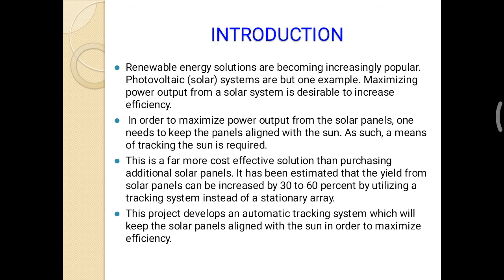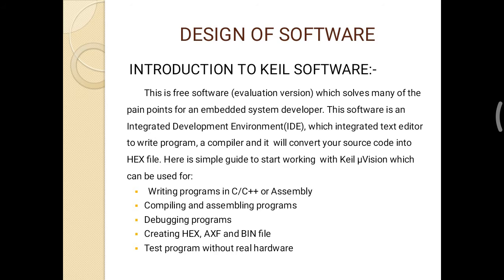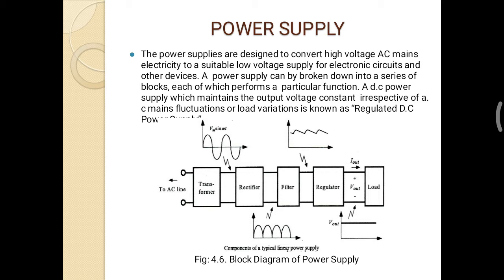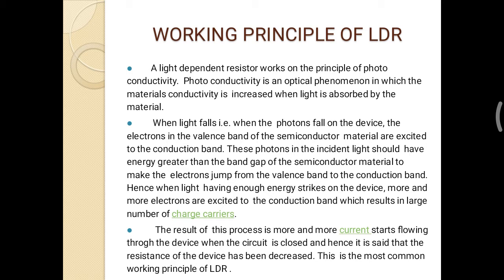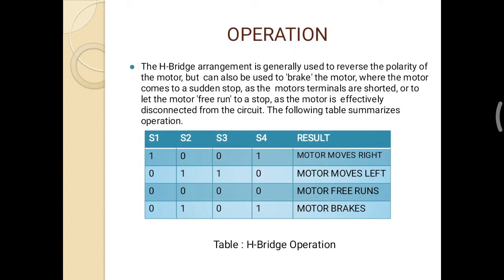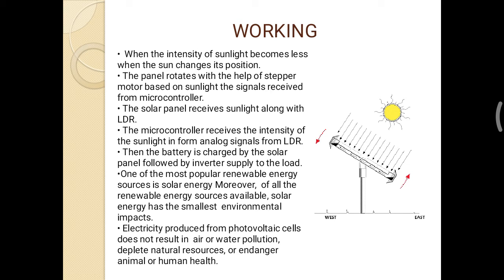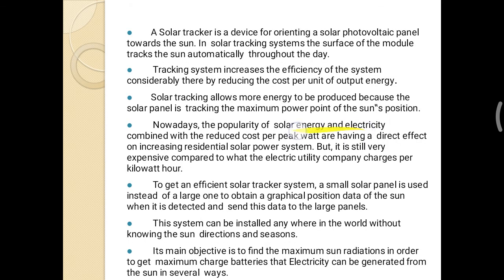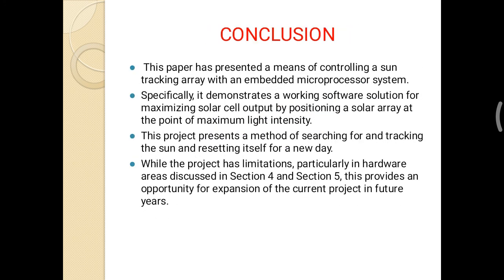MICROCONTROLLER BASED SOLAR TRACKING SYSTEM WITH LDR'S||TUTORIAL IN ENGLISH||PROJECT||SEMINOR||PPT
THIS VIDEO IS ABOUT THE "MICROCONTROLLER BASED SOLAR TRACKING SYSTEM WITH LDR'S" PPT, RELATED TO THE ELECTRICAL ENGINEERING.